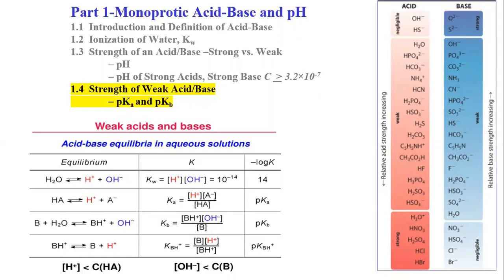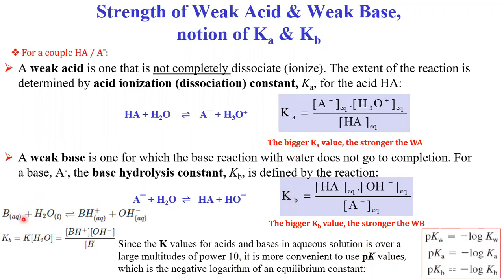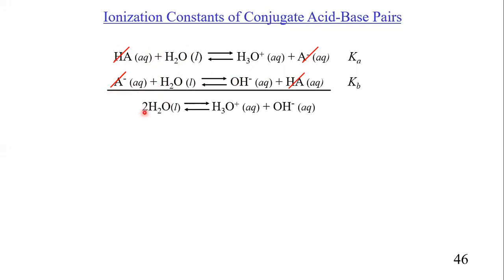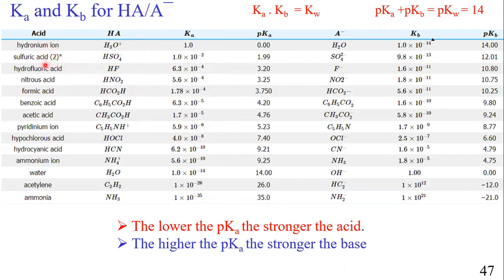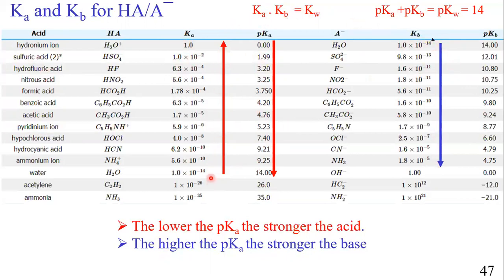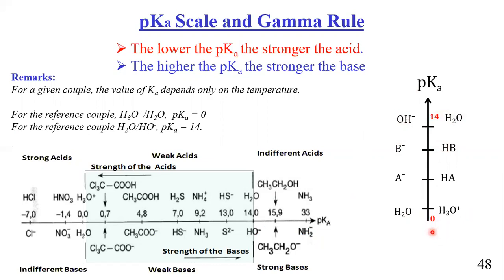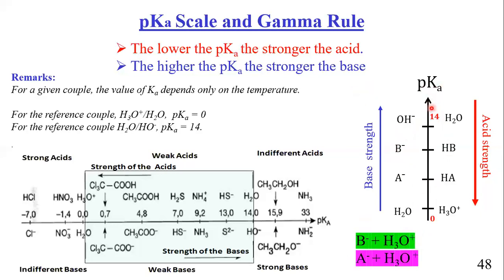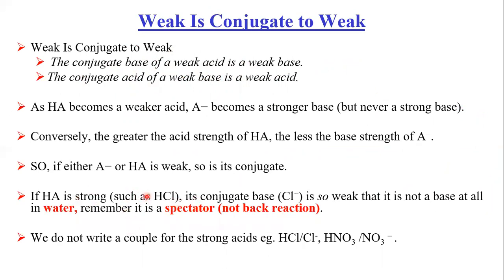Strength of Weak Acid and Weak Base (1.4)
Strength of a weak acid and its Ka or pKa scale. Strength of a weak base and its Kb and pKb scale.